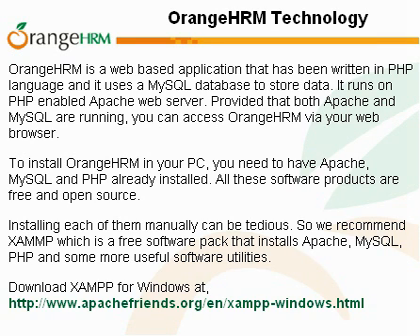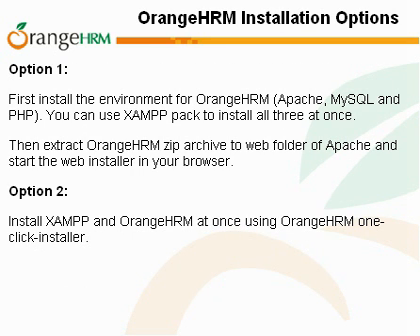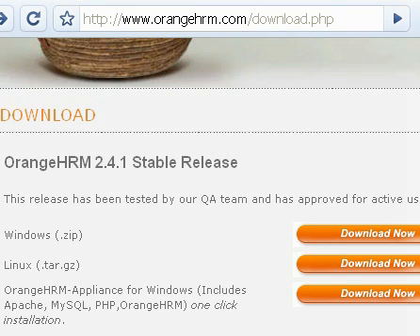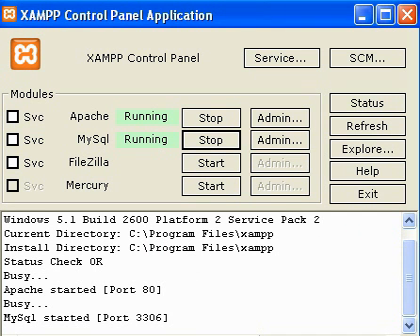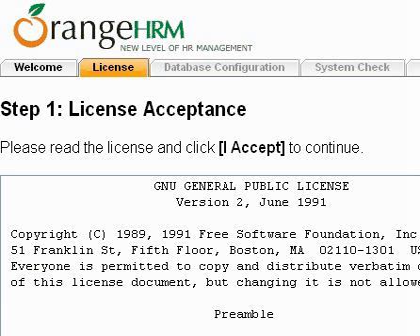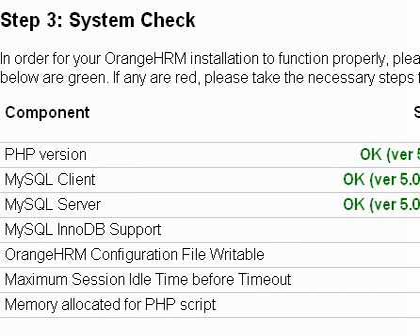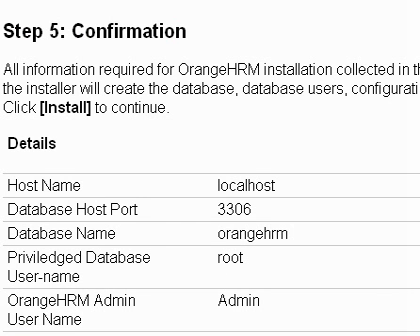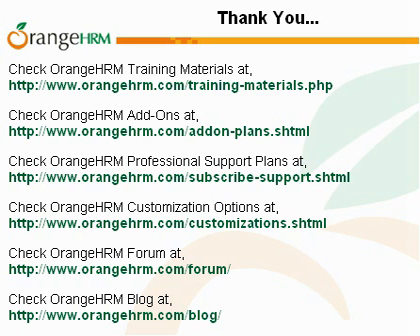Using OrangeHRM Web Installer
Demonstrates you how easy and fast you can get OrangeHRM running in your machine using the OrangeHRM web installer